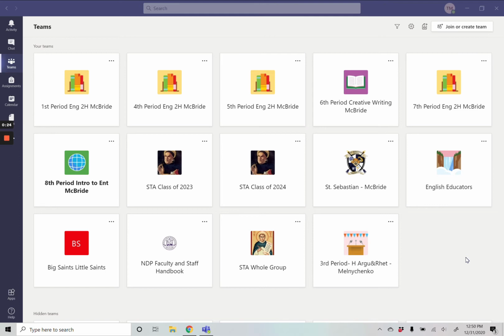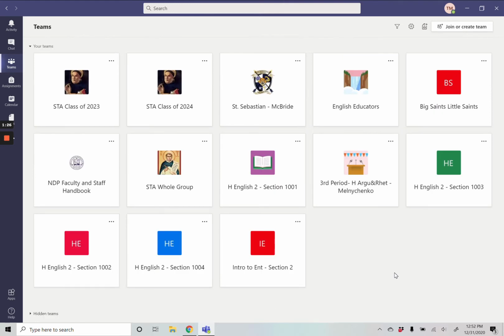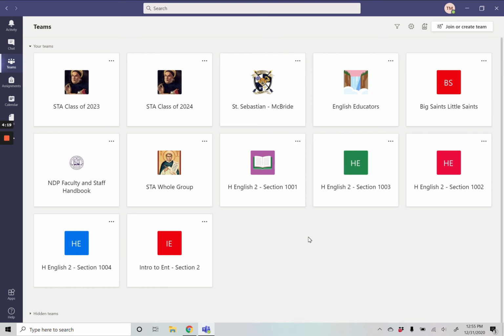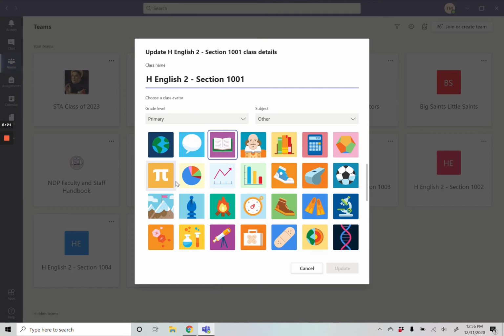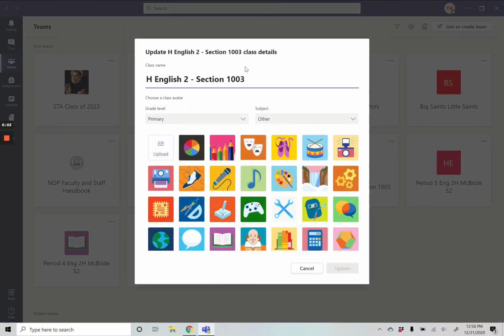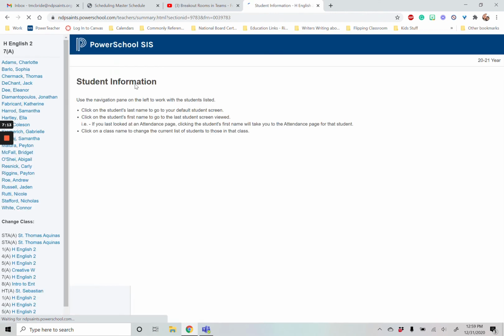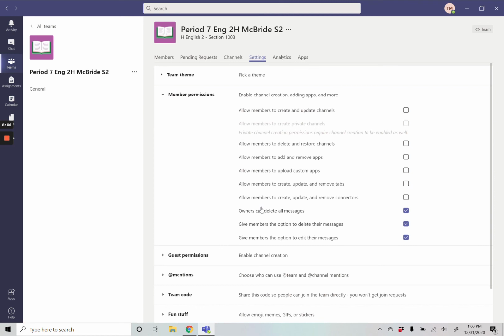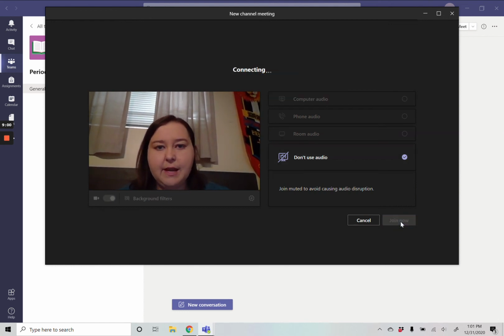Microsoft Teams - 2nd Semester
Video covers:
0:34 - 1:30 - Showing and hiding classes
1:44 - 2:02 - Leaving classes
2:02 - 3:55 - Renaming classes - Period Class Teacher Name S2
4:04 - 4:10 - Activating Students
4:15 - 5:35 - Adding and Removing Students
5:40 - 6:10 - Settings Change - Chat Permissions - Required
6:20 - 7:22 - How to Run a Class - Recording Required